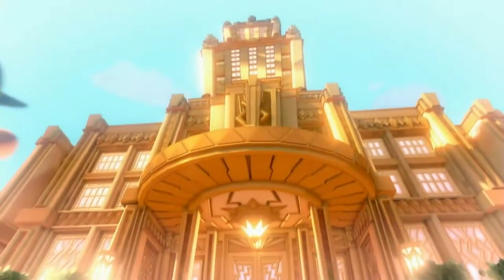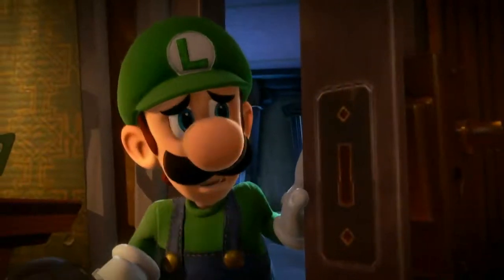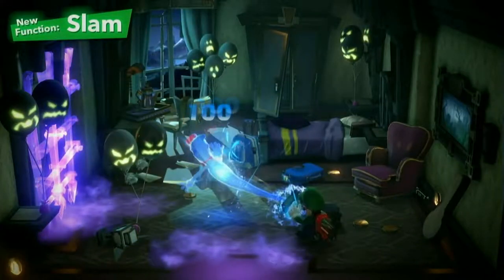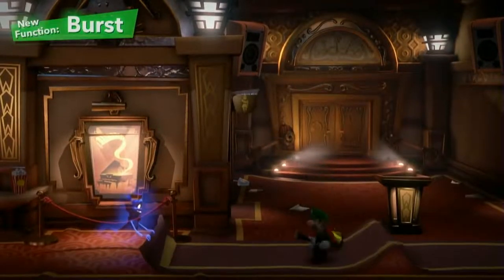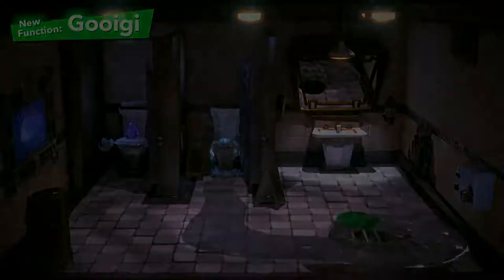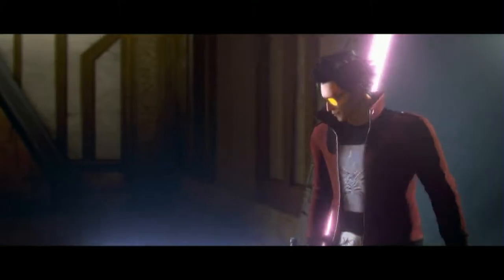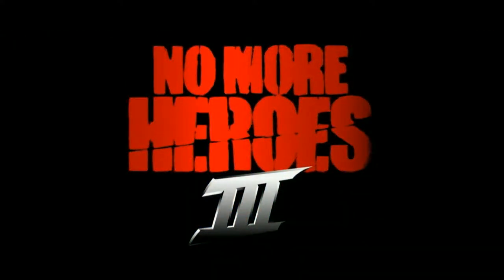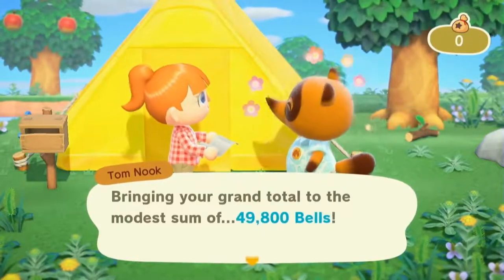FULL Nintendo Direct E3 2019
✅ Tune in for the biggest reveals, trailers, gameplay and more from Nintendo's E3 2019 press conference.

🔊 Nintendo Direct is an online presentation produced by Nintendo, where information regarding the company's content or franchises is presented, such as information about games and consoles. The presentations began in Japan and North America with the first edition on October 21, 2011, before later expanding to Europe, Australia, and South Korea.

Presentations are broadly done in both international and regional formats, with presenters varying by region and language. In Japan, Nintendo Directs were most commonly presented by Nintendo's global president Satoru Iwata until his death in 2015, with Yoshiaki Koizumi now serving as host. In North America, the videos were often presented by Nintendo of America president, Reggie Fils-Aimé, and Bill Trinen. European Directs were presented by Nintendo of Europe president, Satoru Shibata, with these presentations also being used for Australia. South Korea also aired its own exclusive Nintendo Directs hosted by Nintendo of Korea president, Hiroyuki Fukuda. Australia only aired the European output since 2012, but on September 24, 2014, they aired their first and only exclusive Nintendo Direct for their region hosted by Tom Enoki.

Nintendo Directs are frequently broadcast and localised internationally to several regions simultaneously. Until his death in 2015, Satoru Iwata was usually the presenter for these Directs, narrating in Japanese for the Japan Directs and in English for the other regions. Following Iwata's death, the format did not receive a worldwide host again until 2017, with Nintendo EPD's Yoshiaki Koizumi receiving the role. These presentations incorporated a new 'headline' format for announcements, with this section narrated in Japanese (in Japan) or English (elsewhere) by a secondary presenter. For North American broadcasts of Nintendo Directs, Koizumi's role is also dubbed into English. In Europe, Australia and South Korea, subtitles are used to translate Koizumi's role and the English narrator, where applicable.

Outside of the general Nintendo Direct presentations covering a range of titles, there are also Directs centred around specific titles or series. These are usually presented by the producer or director of the game or series, or employ a narrator.

Source: Wikipedia.

About ♚
Gamyze provides you video game news, reviews, previews, trailers, walkthroughs, and more under one hub.

Incoming Searches:
Nintendo E3 2019
Nintendo Switch E3 2019
Nintendo E3 Conference
Nintendo E3 2019 Conference